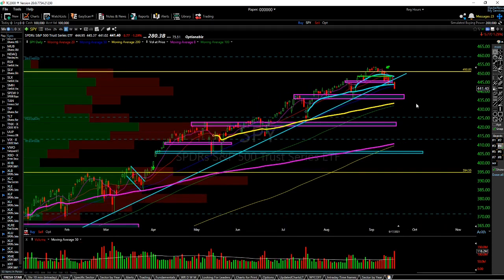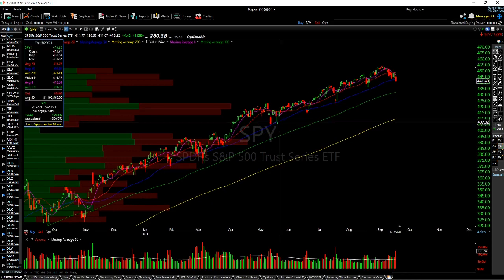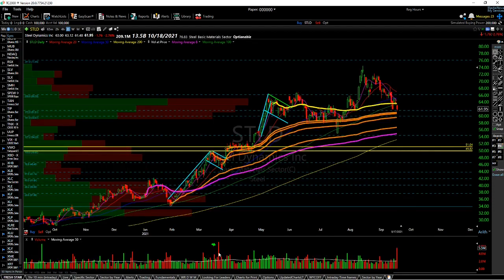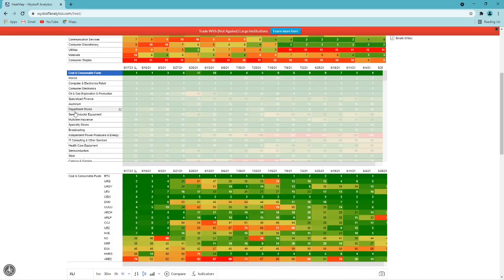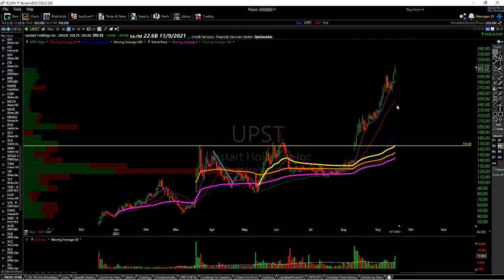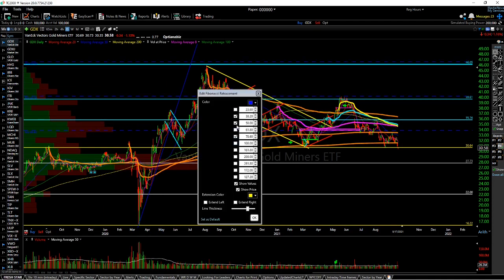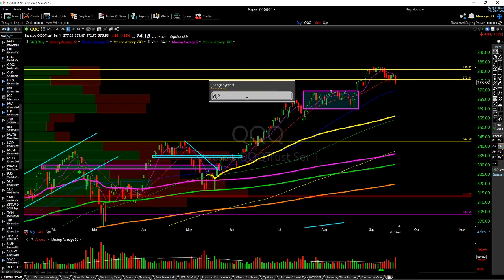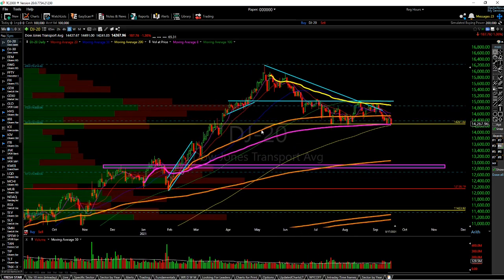SwingJam's Weekend Review General Market Update